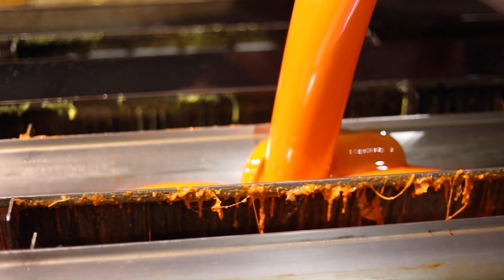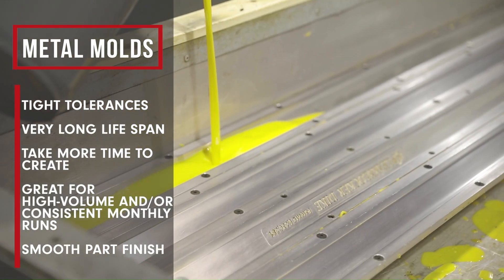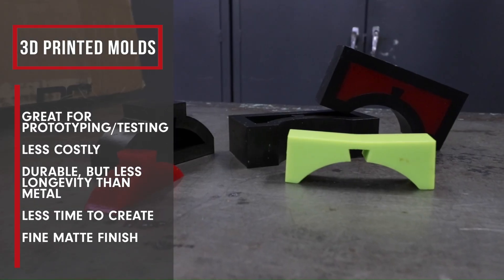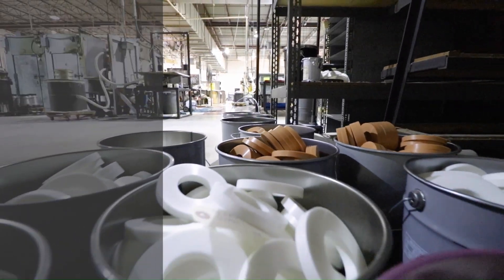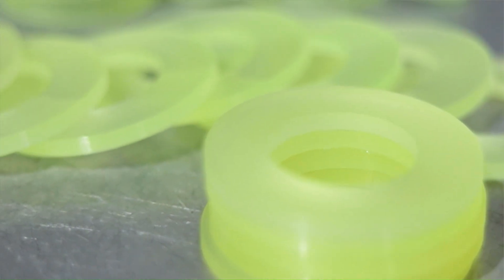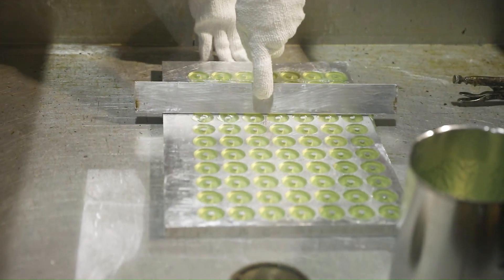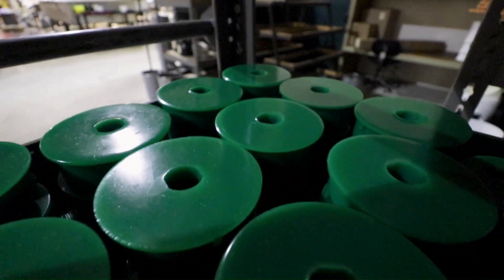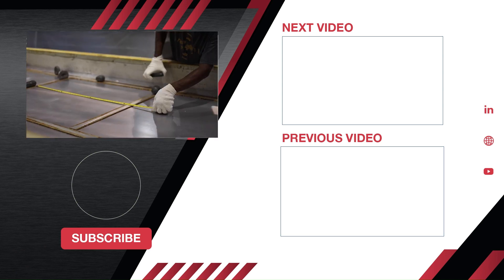Aluminum vs 3D Printed Molds | PSI Urethanes Inc., Austin, TX Cast Urethane Manufacturers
Additive Manufacturing, commonly known as 3D printing, has advanced rapidly in recent years and companies are more readily incorporating 3D printing into their manufacturing solutions. These technologies have historically been limited to 3D prototype printing due to the cost of equipment and scalability constraints. However, in recent years 3D printing has demonstrated its ability to perform full-scale production. 3D printers have shown they are able to manufacture low, medium, and even large-scale production volumes in some cases.

Combination of Technologies
At PSI, 3D prototype printing is often used in conjunction with other manufacturing techniques to achieve an overall manufacturing strategy that is the most cost-effective for customers.

High Complexity
The Achilles heel of traditional manufacturing like CNC machining and injection molding is part complexity – these technologies often struggle with extremely complex components and tooling fabrication costs quickly escalate as complexity increases. The good news is that complexity is free with 3D printing – making 3D printing is an excellent solution for production involving very complex parts.

High Degree of Design Freedom
One of the big benefits of 3D printing is its ability to produce nearly any geometrical shape the designer can create as well as many surface textures that traditional manufacturing methods struggle with. 3D printing also provides unparalleled design freedom when it comes to materials including some plastics and metals that are specifically used for 3D printing technologies.

High Level of Customization
3D printing allows companies to design and manufacture endless levels of customization from the 3D prototype printing phase through production. Since 3D printing requires no equipment or tooling changes in between product runs, manufacturers can easily modify a design electronically to add additional customization with no lost production time – a win for both the customer and the manufacturer

Quick Time To Market
Since 3D printers only needs a new CAD input in order to manufacture a new product and do not require retooling or machine changes, production can start right away. This leads to significant time savings and is one of the most well-known benefits of using 3D printing technologies. 3D printing also allows designers to combine parts to cut down on assembly time, further reducing the time to market. It is safe to say that 3D printing minimizes the time to market and increases the speed of delivery – and faster manufacturing results in happy customers and lower production costs. 3D printing is an excellent choice when a fast time to market and quick product changes are critical.